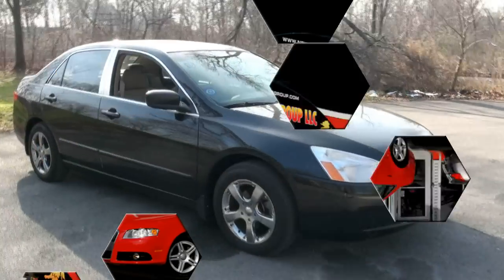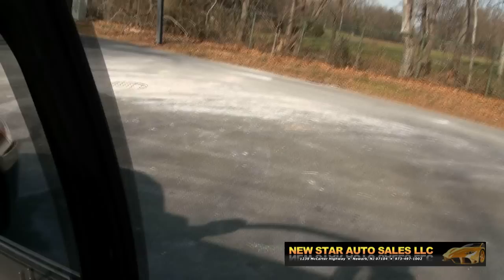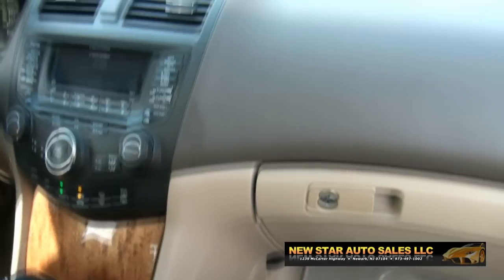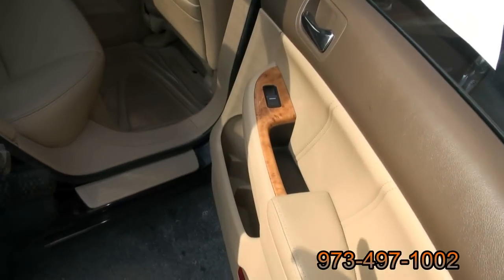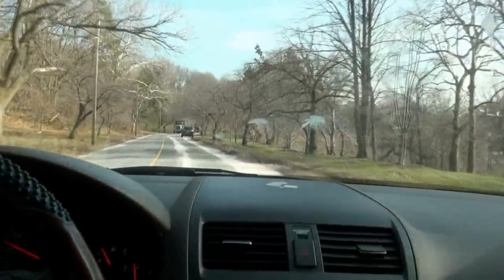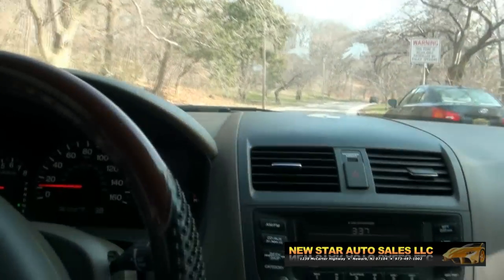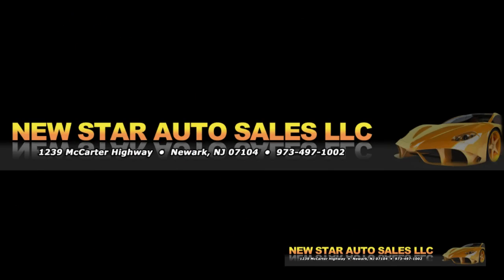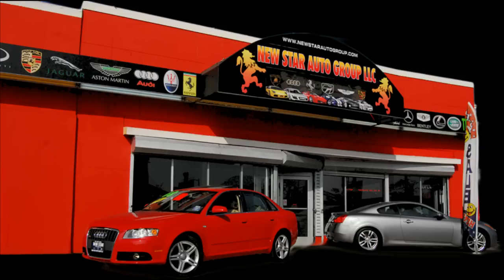2005 Honda Accord EX-L Sedan